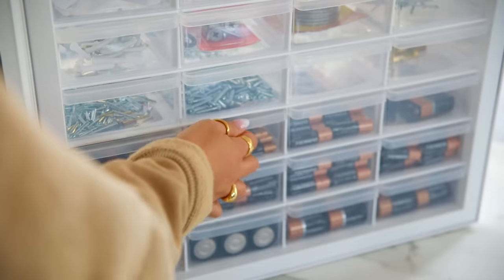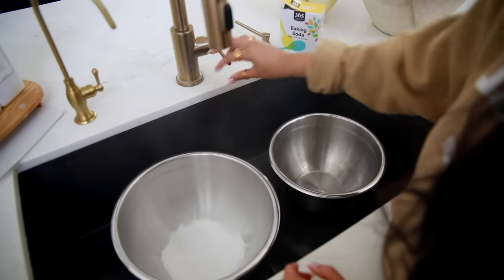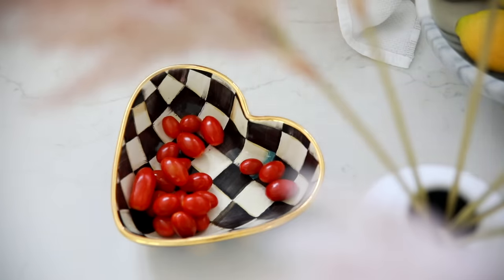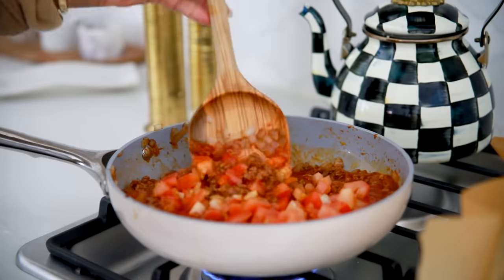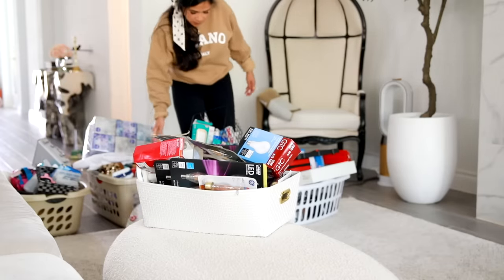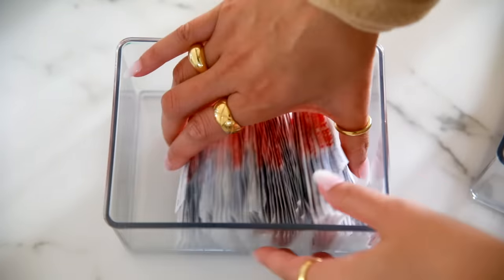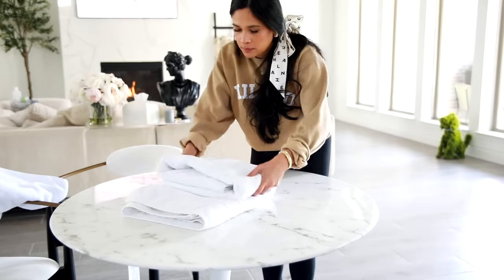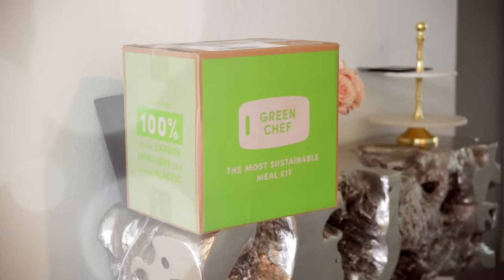Home Organization, Linen Closet Organization MissLizHeart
Organizers
Battery organizer
Black baskets with handles
Shallow black baskets
Fist aid kit organizer
Clear dividers

Kitchen
Soap dispensers
Counter stools￼

Living room
Sofa in opulent snow
White pillows
White chairs
Dining Chairs
Olive Tree
Console table
Art tv
Black bust